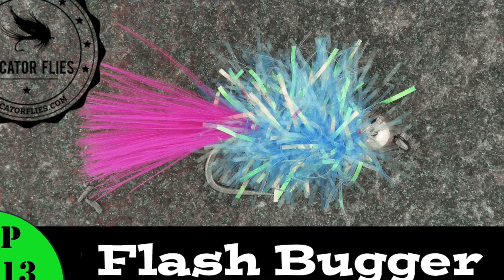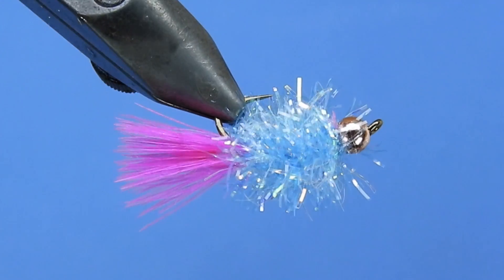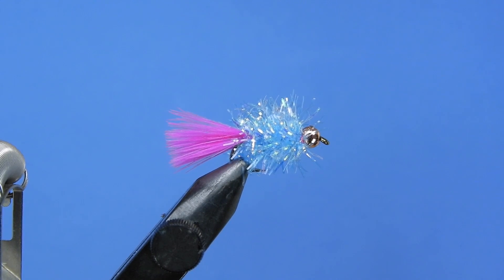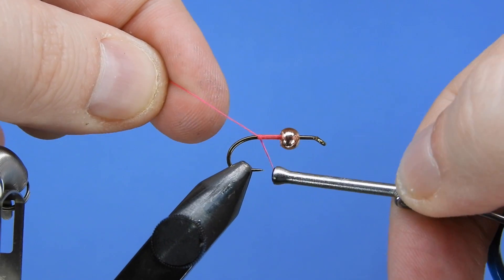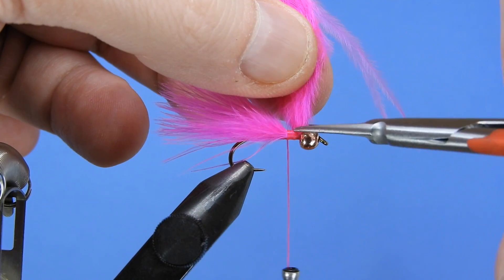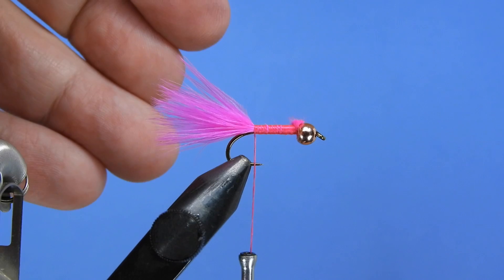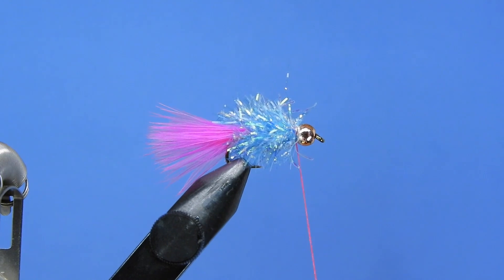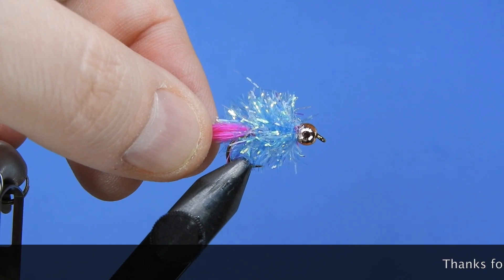Tying a micro Flash Bugger for Bluegill, Perch, and other Panfish - Ep 113 PF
This Flash Bugger is a simple little bright fly for targetting pond species like perch, rock bass, crappie, bluegill, pumpkinseed, and trout.

Check out the top 5 panfish flies from 3 Brothers Flies

Flash Bugger Fly pattern Recipe

Hook: Mustad S82-3906B #8-12
Bead: Copper brass
Thread: Fl. Pink  FWN (210d)
Tail: Marabou
Body: Estaz standard

color variations:
pink / blue, pink/chartreuse,
gray\blue, chartreuse, olive,
and brown (tail\body)